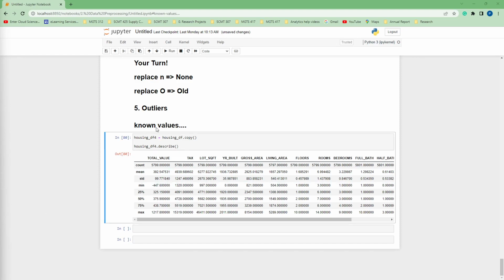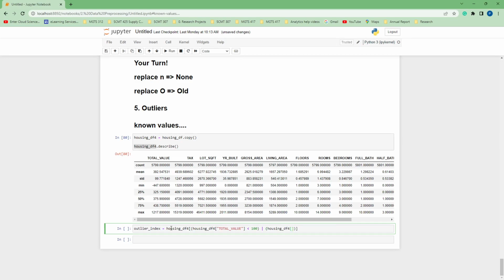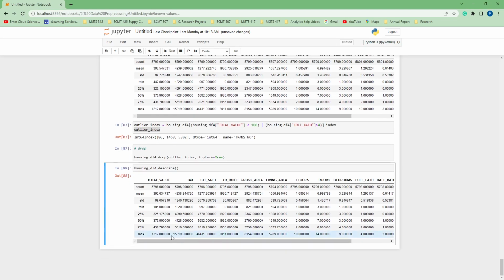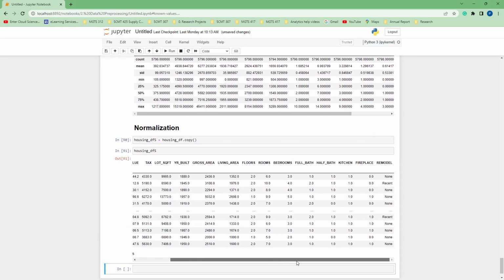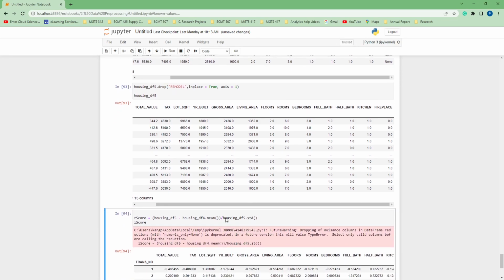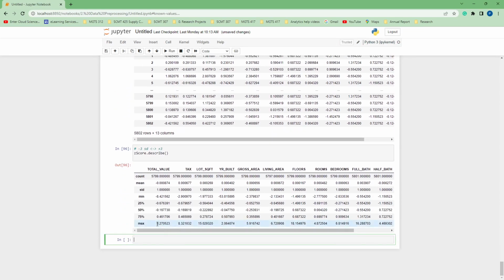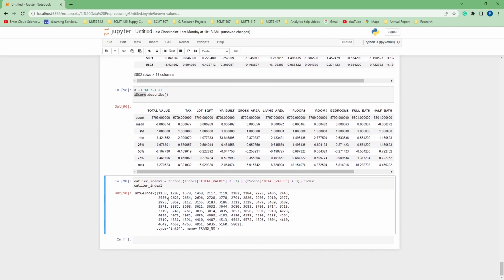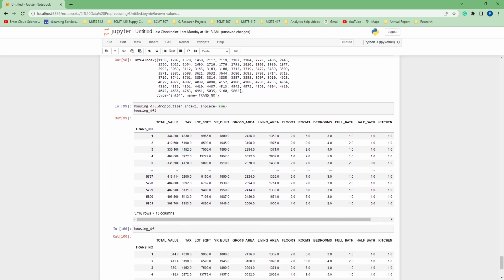2 6 Outlier detection Source